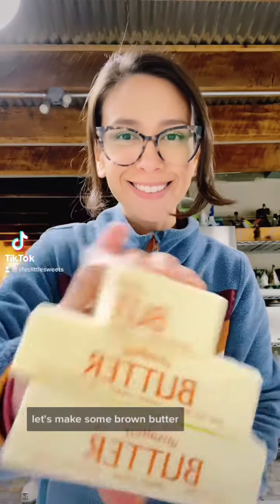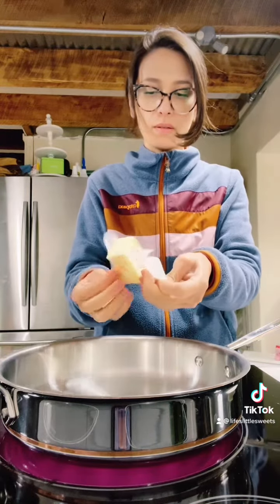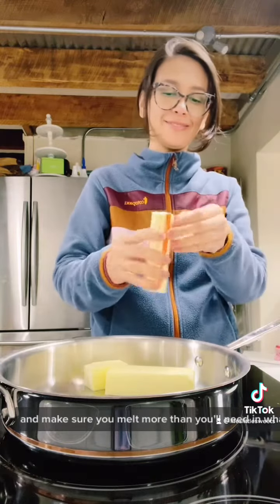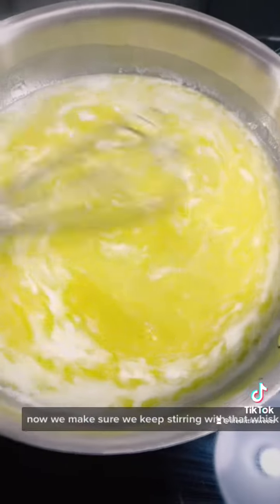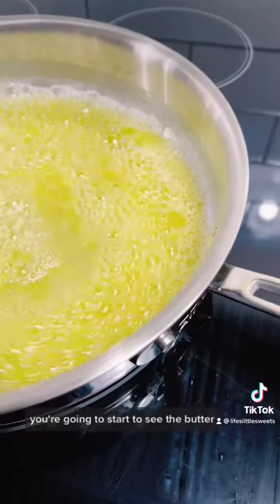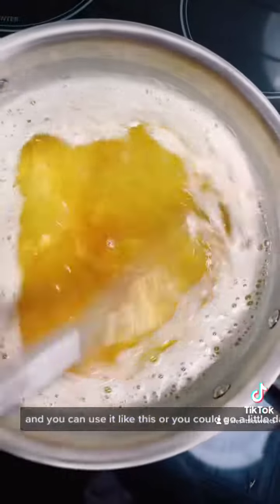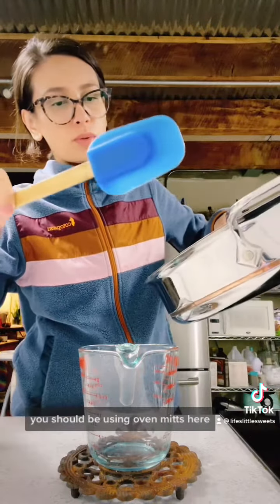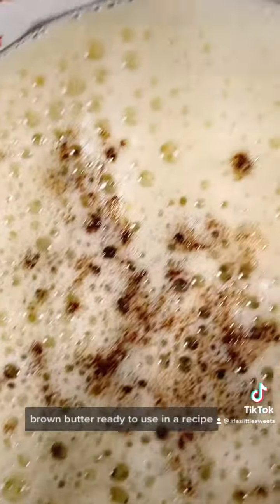🥣 How to Make Brown Butter Recipe 🧈 | Life's Little Sweets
✅ Description: Brown Butter is the perfect addition to baked recipes and many savory dinner recipes as well. This ingredient gives a full, nutty, buttery flavor to whatever dish it is added to. Try this simple technique to bring a depth of flavor to your favorite recipe!

✅ Check out our recipes & posts from the Life's Little Sweets blog! All recipes are available in full, printable form on the blog

✅ Sign Up for our weekly/Bi-Weekly Email Newsletter for the latest Recipes on our Blog!

✅ My Ring Light
✅ Video Light Softbox Diffuser for this ring light

✅ My DSLR (Canon EOS Rebel T6i Video Creator Kit with 18-55mm Lens, Rode VIDEOMIC GO and Sandisk 32GB SD Card Class 10) - I’ve used this since 3/2017 for still food photography & video

✅ Canon 50 mm lens - I’ve used this since 12/2016; it’s great for food photography & portraits

✅ Tripod - (Vanguard Alta Pro 263AP Aluminum Tripod with PH-32 Panhead for Sony, Nikon, Canon DSLR Cameras) - I’ve used this since 12/2016

✅ iPhone Tripod Adapter Mount (Ulanzi Phone Tripod Adapter Mount, Adjustable Cell Phone Holder, Universal Smartphone Clamp, Vertical Horizontal Bracket for iPhone 11 Pro Max XS Max X 8 Plus Samsung Google OnePlus Ring Light Selfie) - I’ve used this since 12/2020

✅ iPhone 12 Pro Max

✅ MacBook Pro 13.3" Laptop - Apple M1 chip - 8GB Memory - 512GB SSD

✅ On location camera bag since 2019 - I use a large Shutterbag which is no longer available.